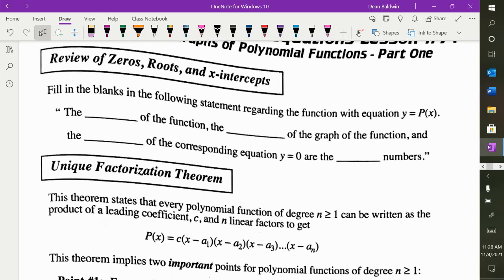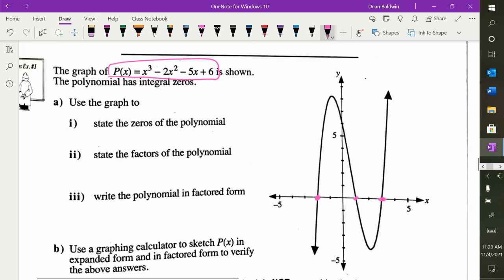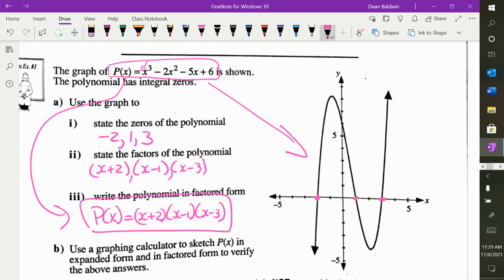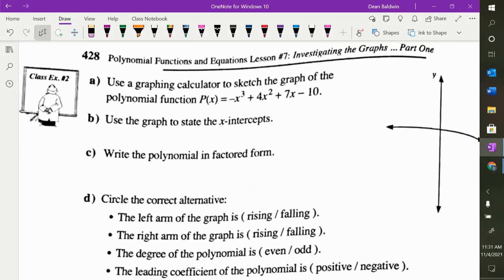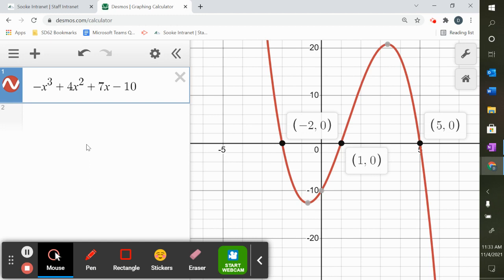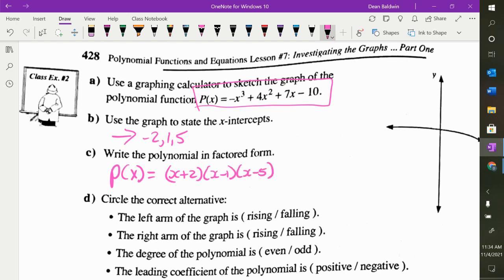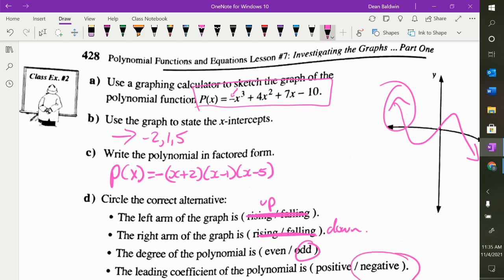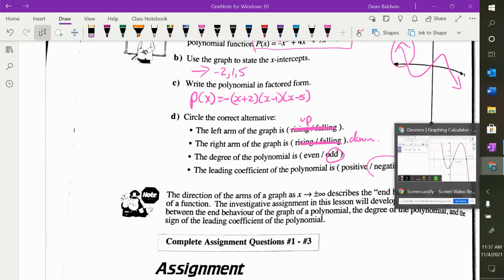Polynomials Lesson 7